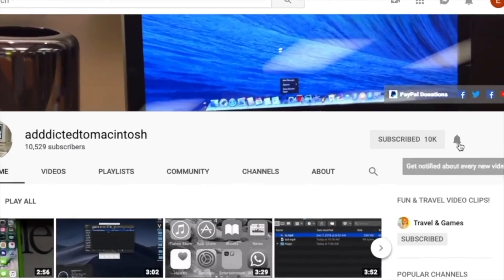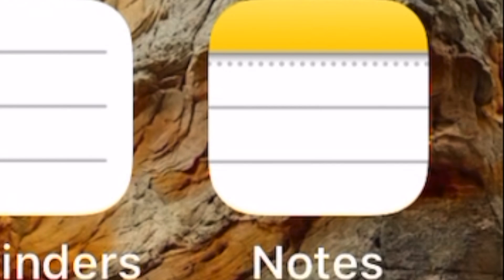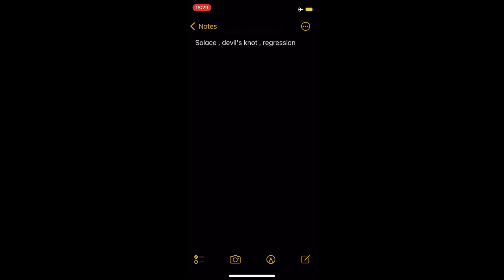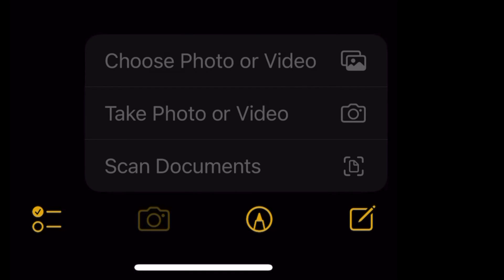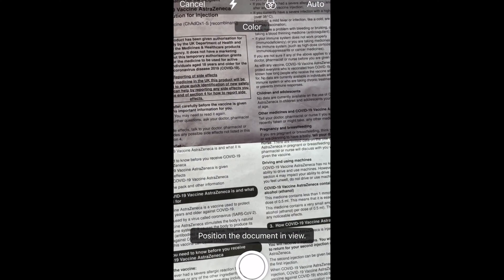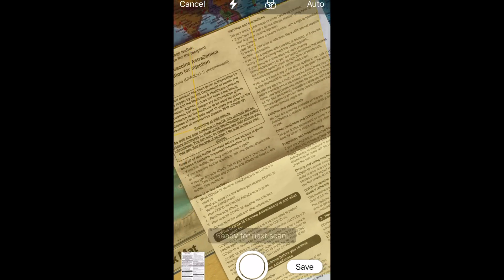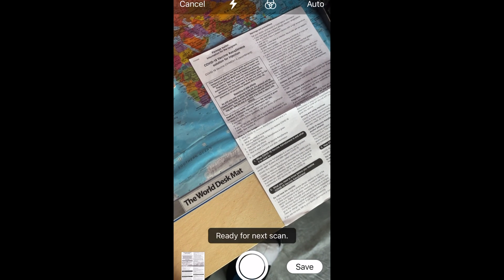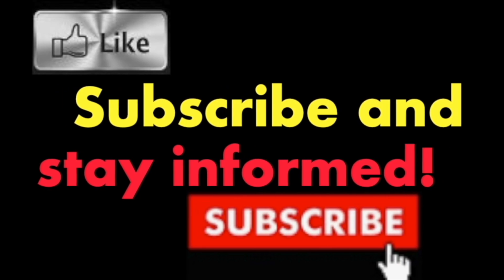How to Scan Documents with Notes on iOS 15 and iPadOS 15